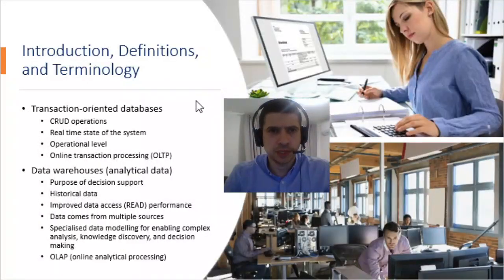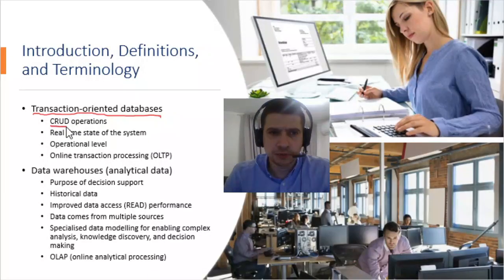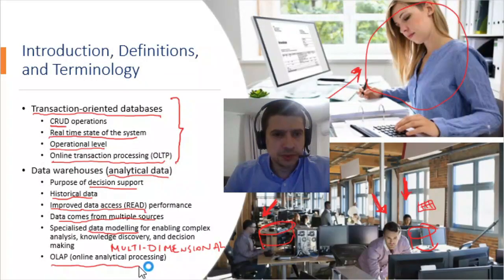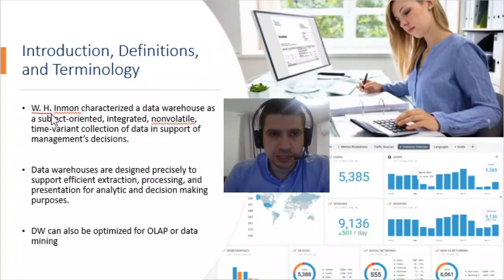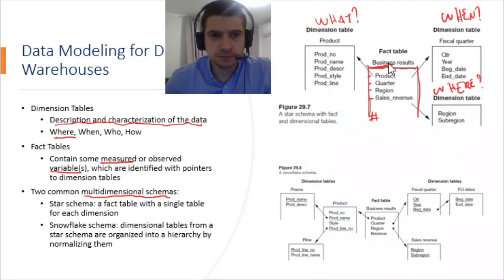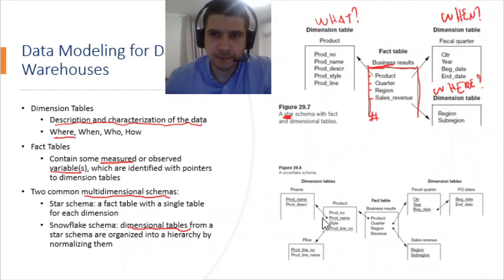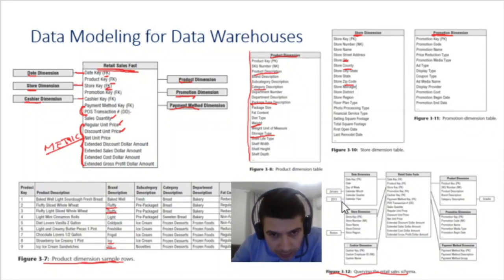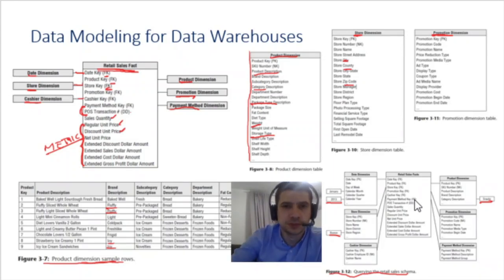Data Modelling and Databases II; Tutorial 12; Data warehouse and Online Analytical Processing (OLAP)